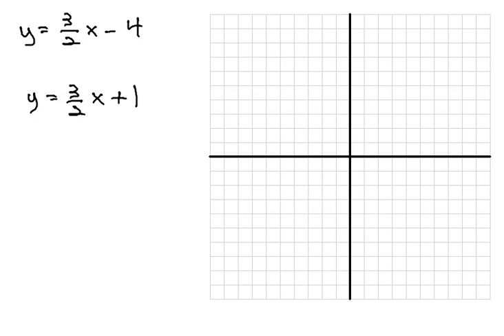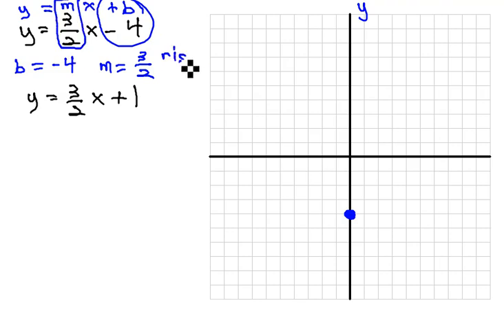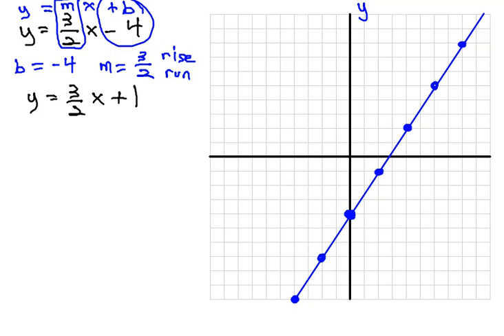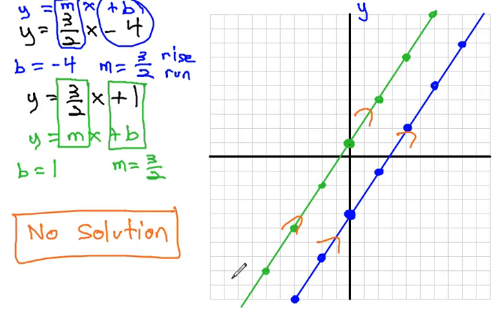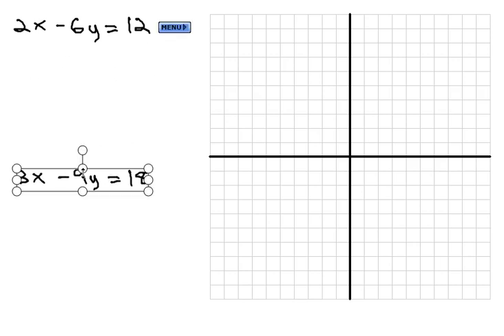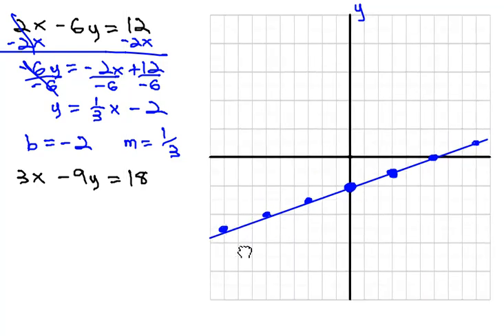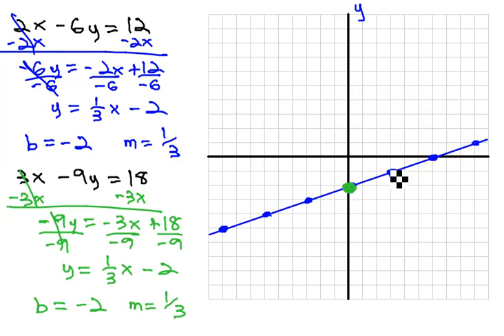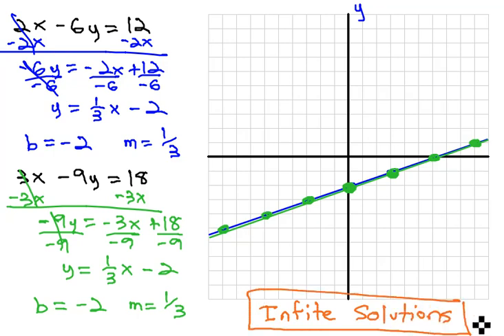Systems by Graphing - Infinite or No Solution